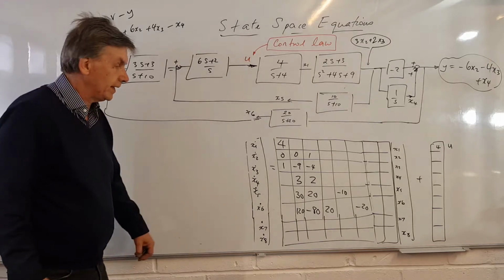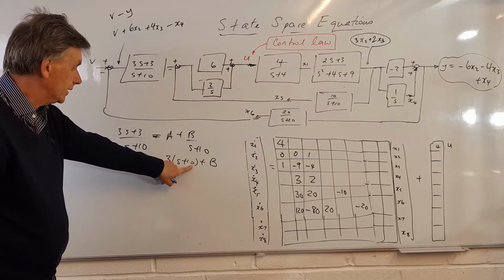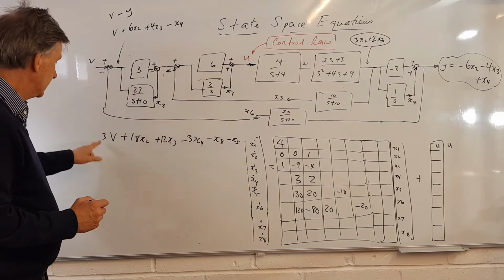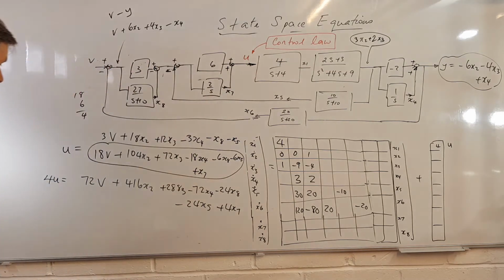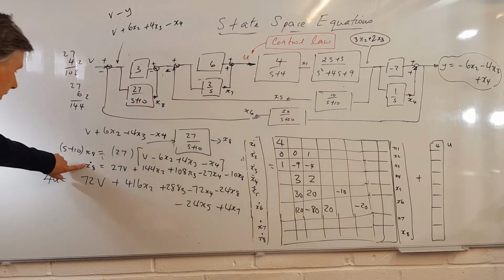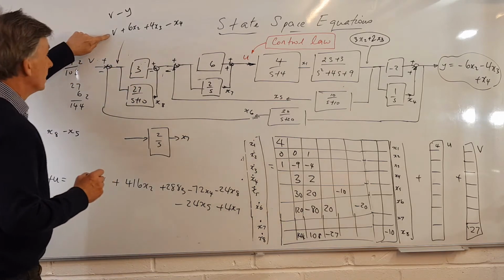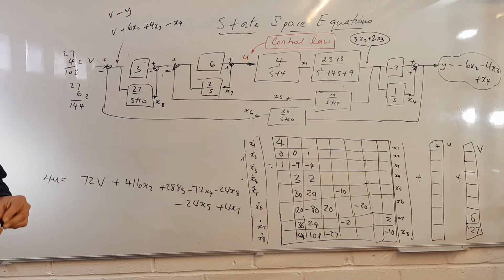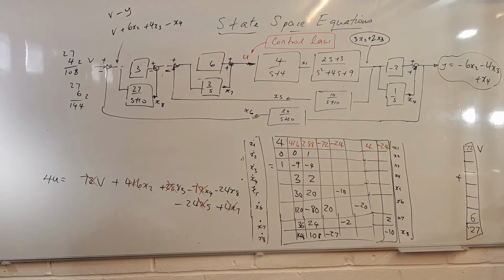MSc Closed Loop State Space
Closed loop state space equations